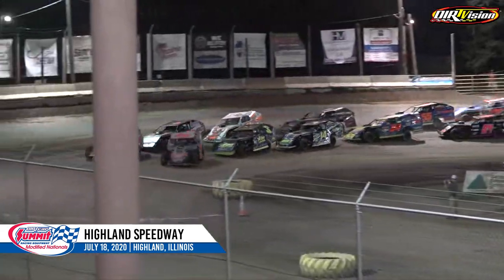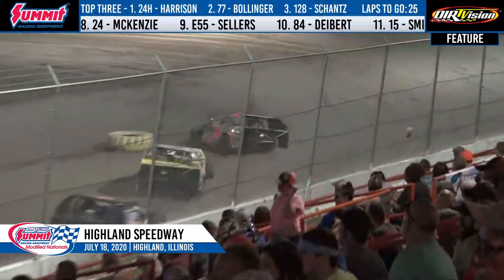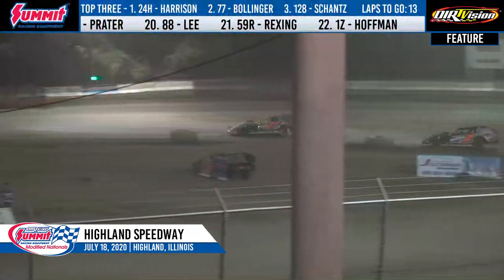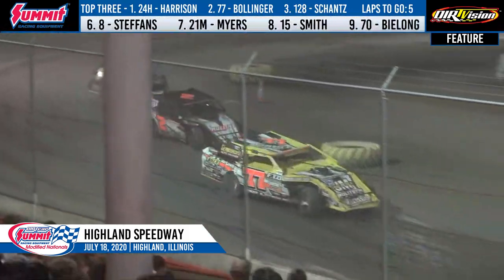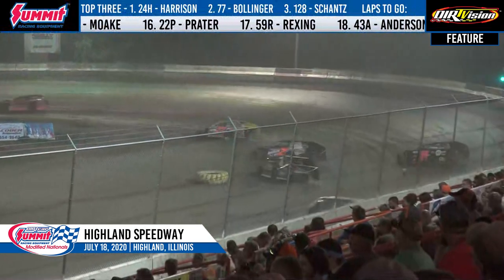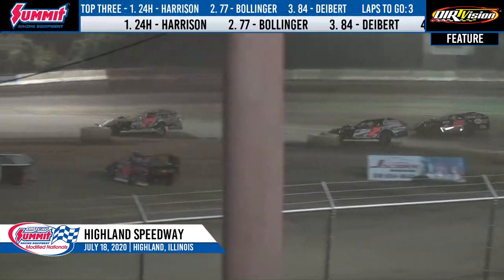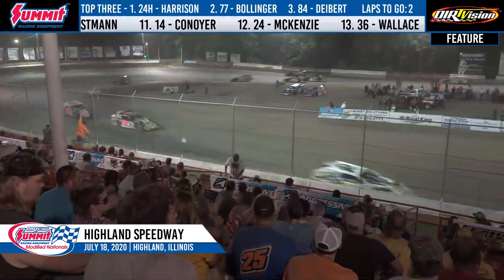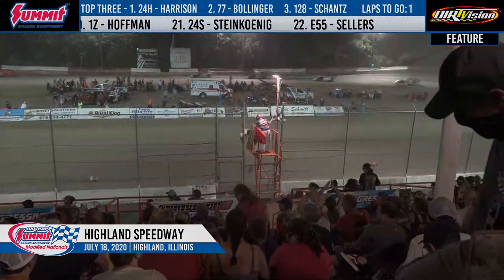DIRTcar Summer Nationals Modifieds Highland Speedway July 18, 2020 | HIGHLIGHTS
DIRTcar Summer Nationals Modifieds Feature Event Highlights from Highland Speedway in Highland, Illinois on July 18th, 2020.